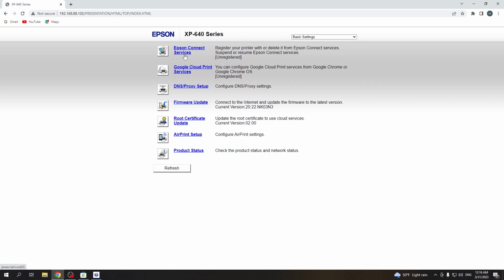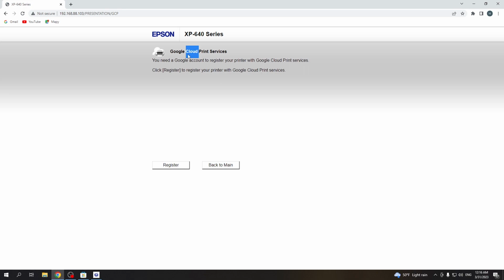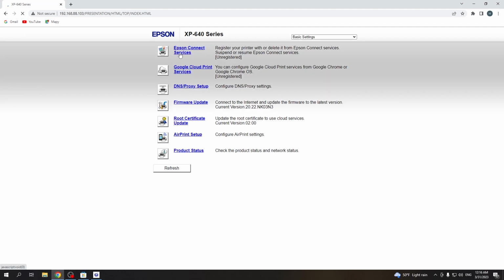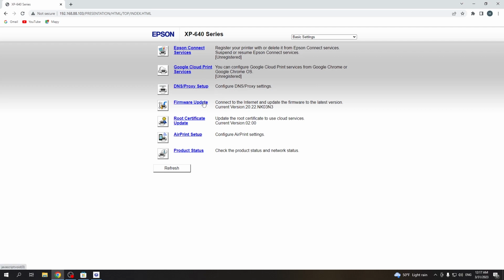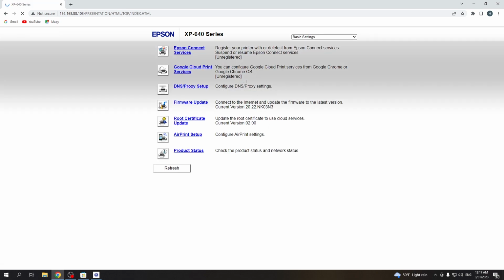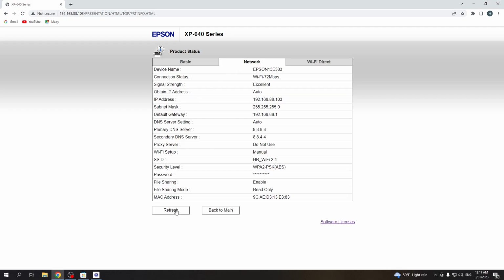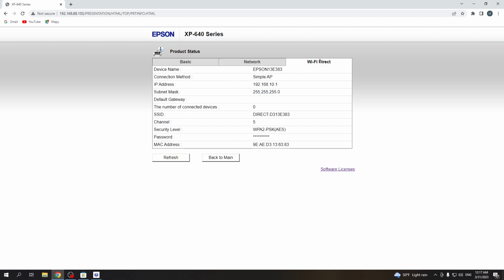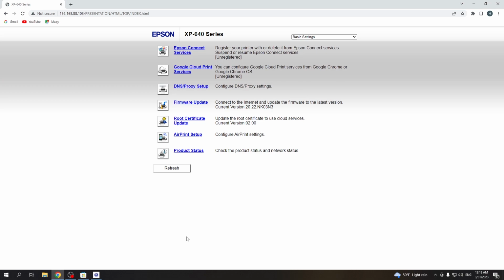How to Check All Network info on Epson XP 640 series / Check all network info on Epson XP 640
This YouTube tutorial shows you how to check all the network information on the Epson XP 640 series printer. The video explains how to access the printer's menu and select the "Network Settings" option where you can see the network status, IP address, MAC address, and other details. You can also print out a network status sheet for reference. This tutorial is helpful if you want to troubleshoot any network issues or connect your printer to a different network.

How to Check All Network Info on Epson XP 640 Series?
How to See Network Status on Epson XP 640 Series?
How to Find IP Address on Epson XP 640 Series?